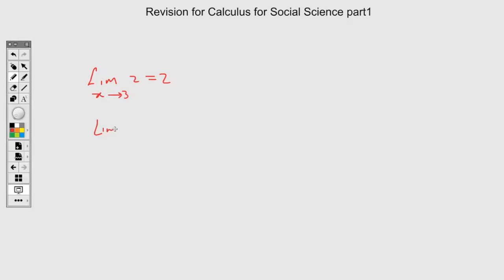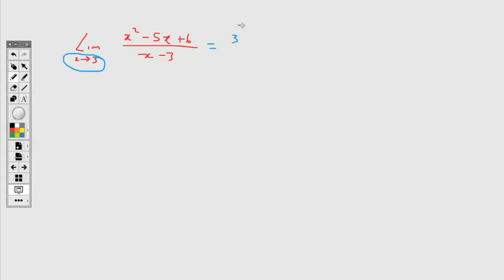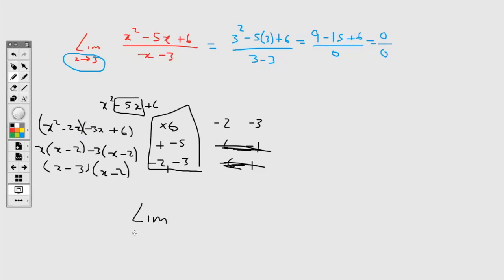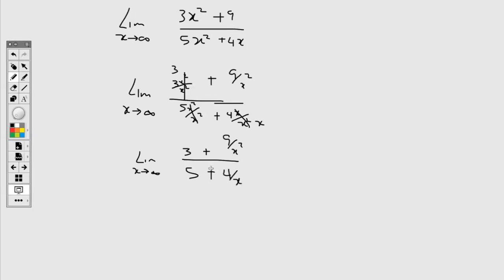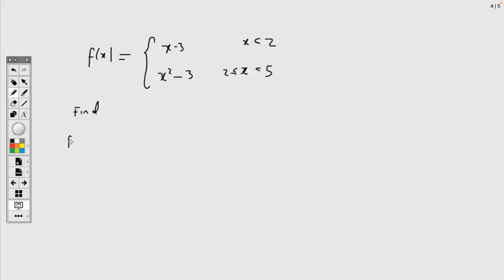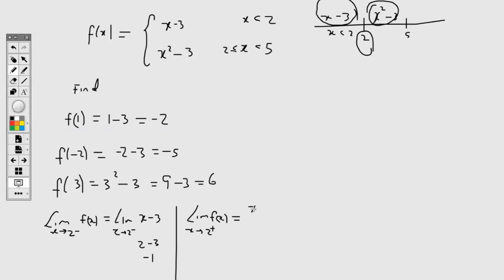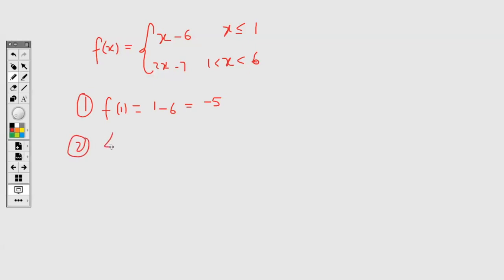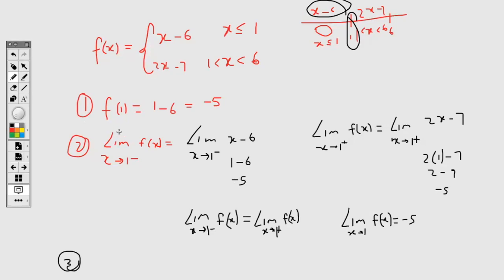Revision of Limits and Continuity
This video is a revision of Limits and Continuity.

In general, my channel: Mathematics MS Simplex, consists of mathematics topics that will assist persons, who would like assistance with topics that they find difficult. It is also to give persons who would like more practice in specific topics.